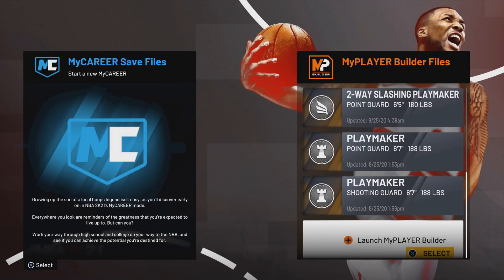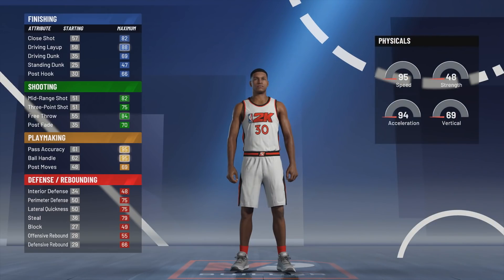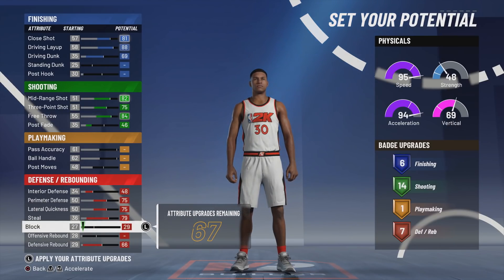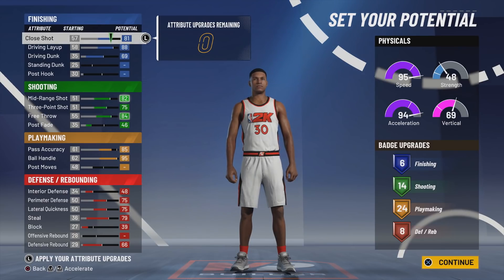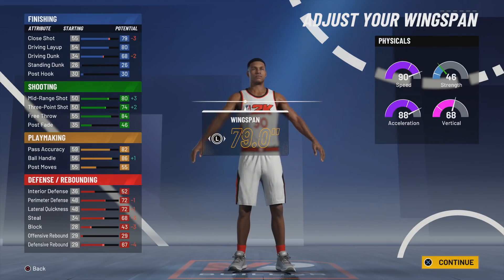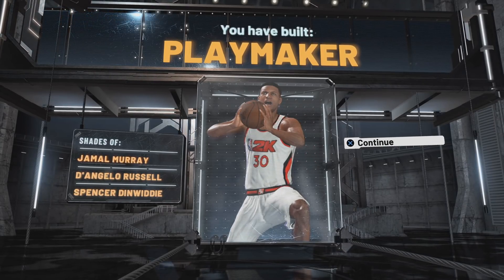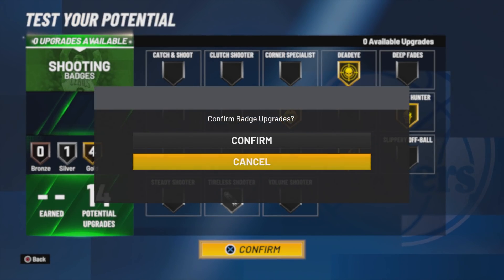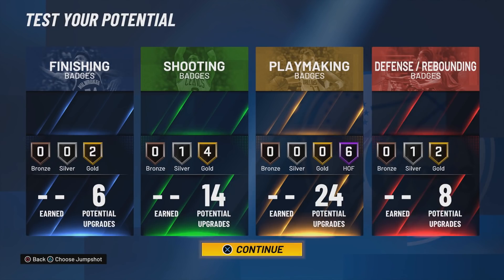THE 6'7 BEST ISO GUARD BUILD ON NBA 2K21! 99 SPEED DEMIGOD POINT GUARD BUILD! BEST BUILD NBA 2K21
The best ISO point guard build for NBA 2K20 is here! 6'7 Point God has 99 speed, great defense, and can shoot lights out! If the 2-Way Slashing Playmaker can't shoot like we all expect, this will 100% be the meta ISO build for NBA 2K21!

3,000 LIKES FOR MORE NBA 2K21 VIDEOS!

NBA 2K21 NEIGHBORHOOD
NBA 2K21 MYPARK